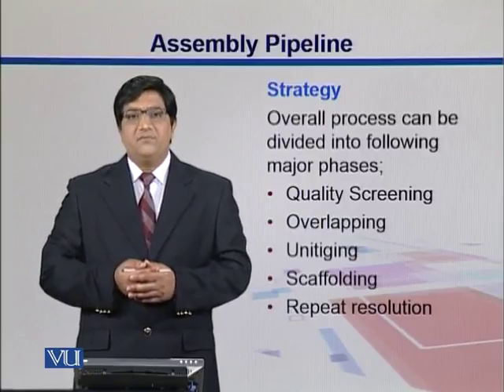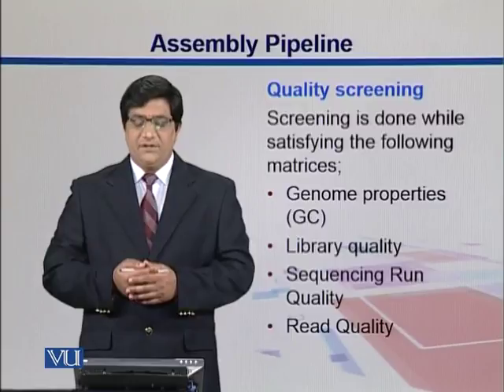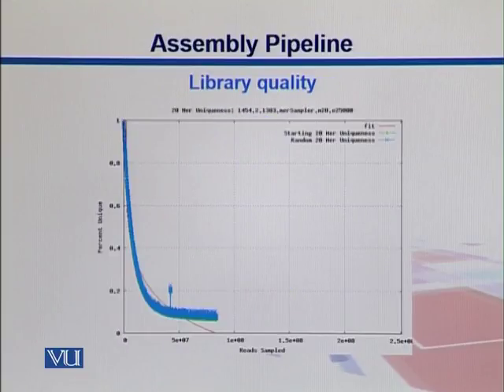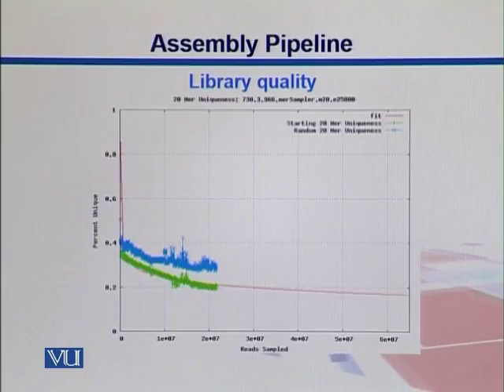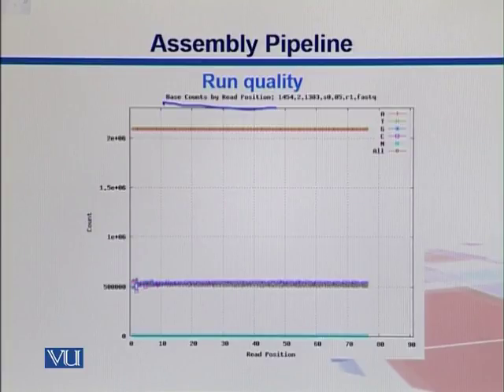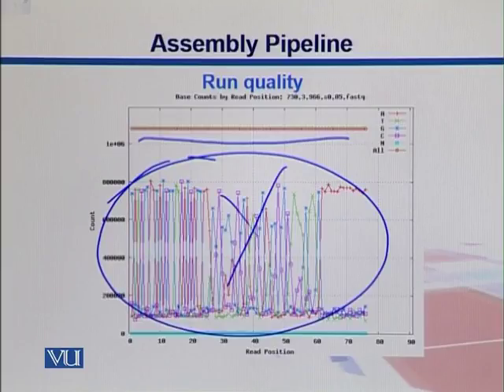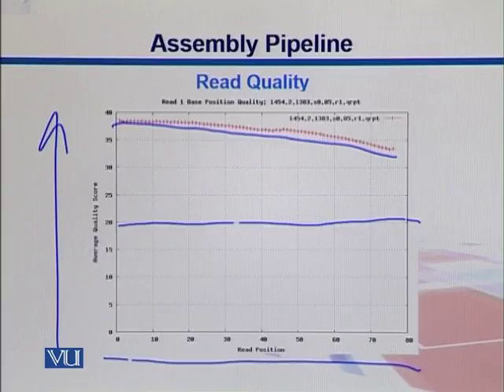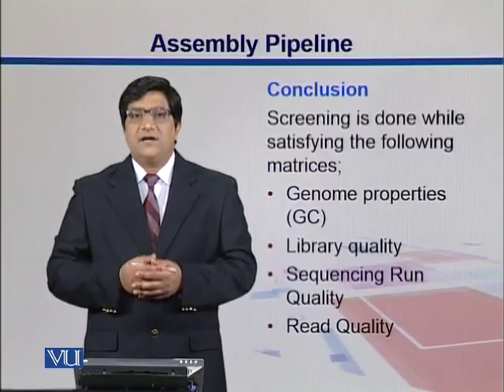BIF733_Topic088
Topic: 88 - Assembly Pipeline1